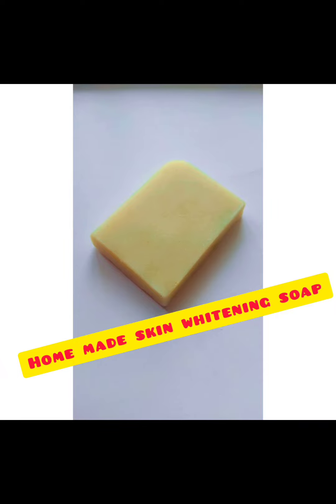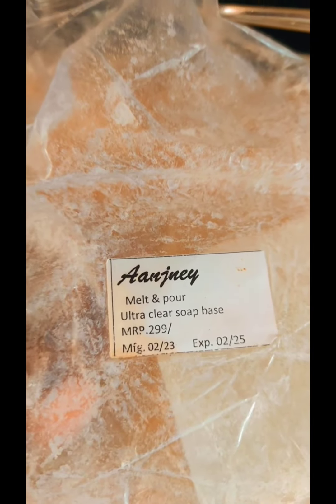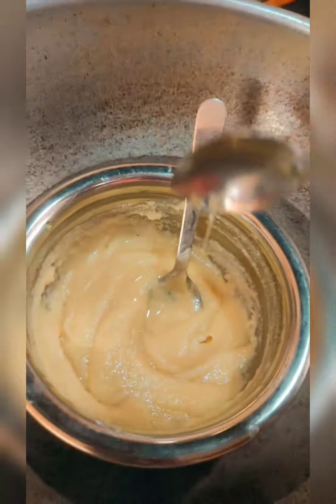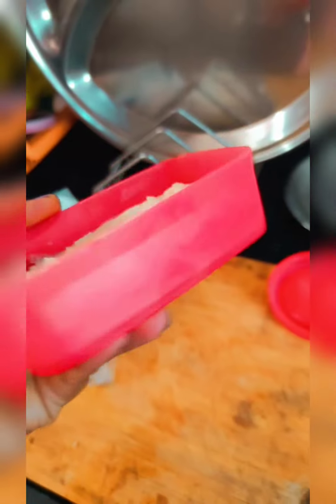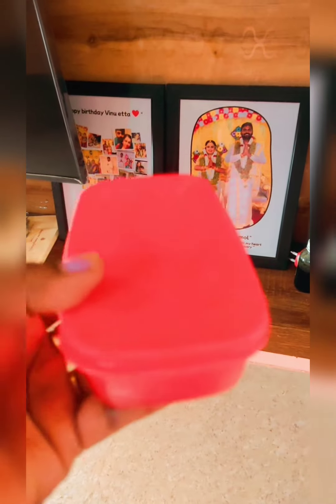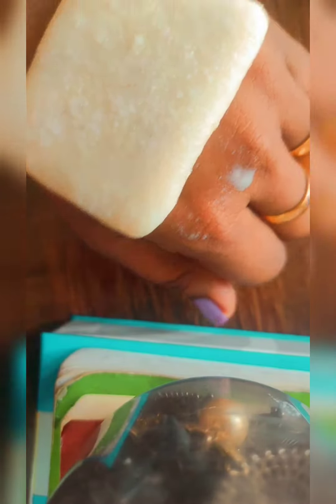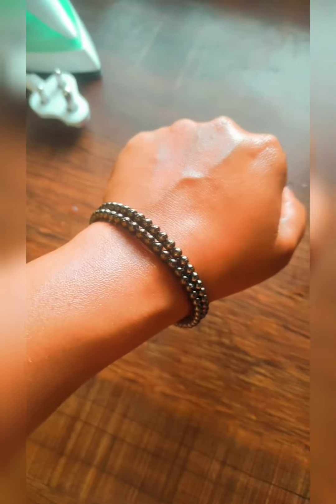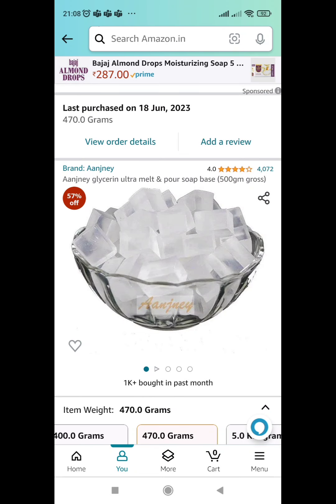Easy Homemade Rice soap | DIY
To order the soapbase on Amazon use the below link :